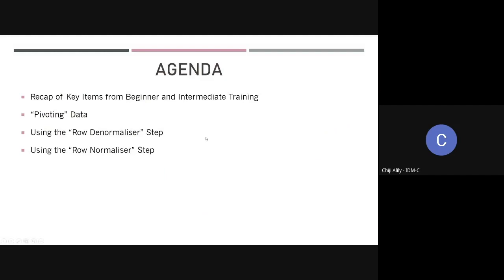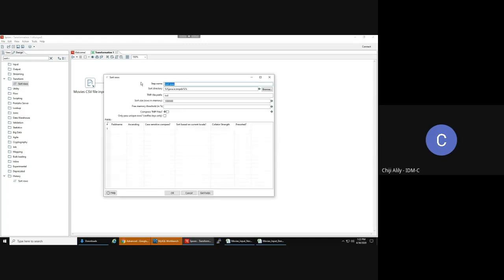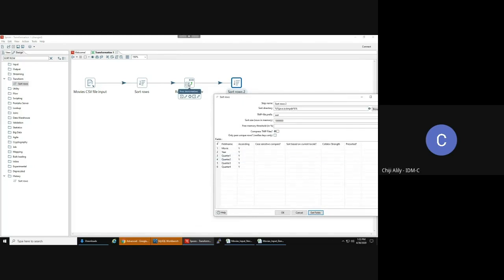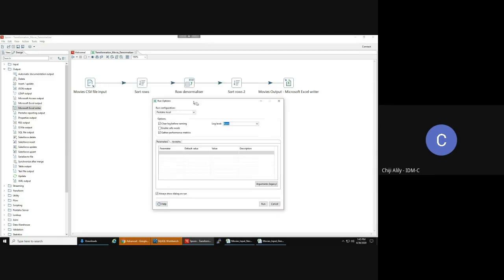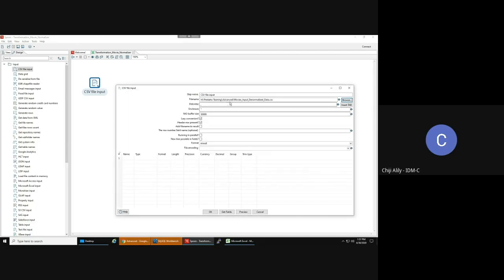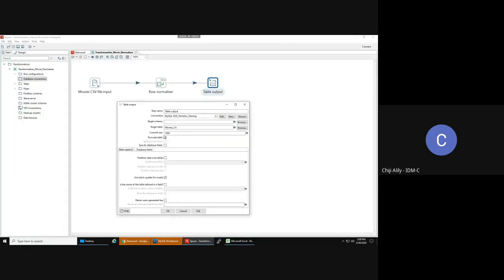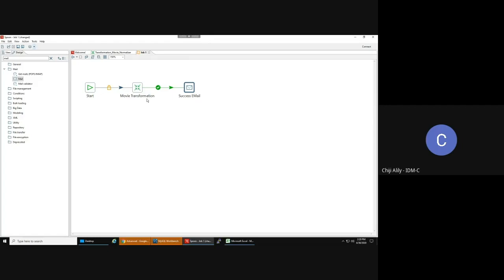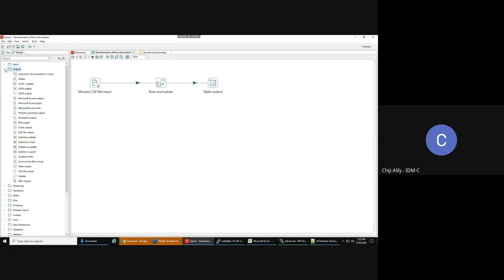Advanced Pentaho (Part 2) 04-30-20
This is a part two recording of Advanced Pentaho training from April 30, 2020 with Instructor Chiji Alily.